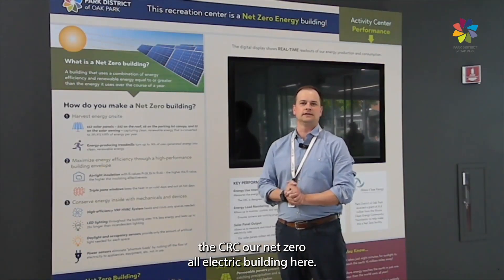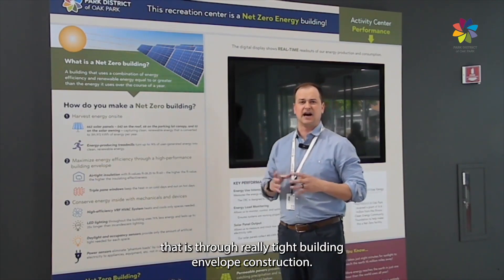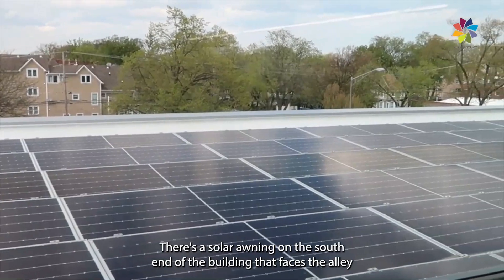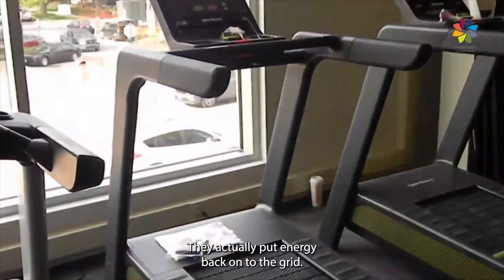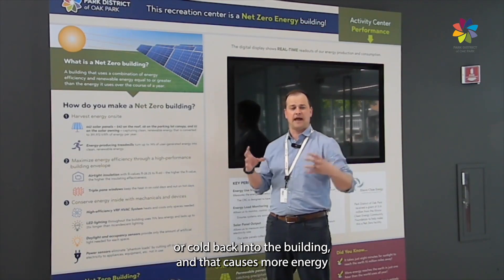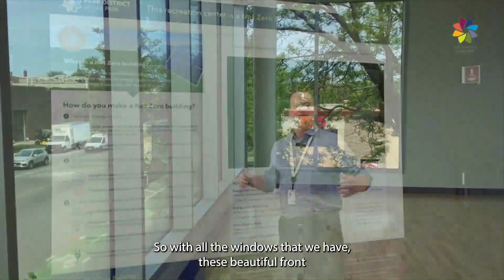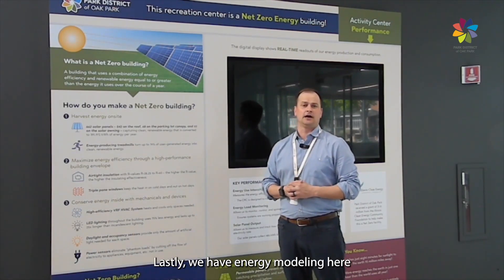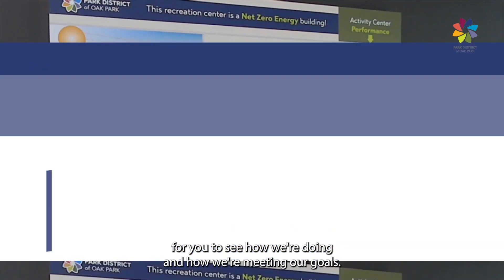21 Days of the Community Recreation Center: Net Zero Details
21 Days of the Community Recreation Center: 𝗗𝗔𝗬 𝟭𝟵! Net zero buildings help keep our living areas more sustainable! Hear the nuts and bolts about how the CRC creates its own energy with the superintendent of Parks & Planning, Chris Lindgren.